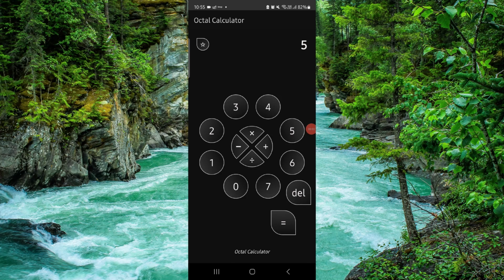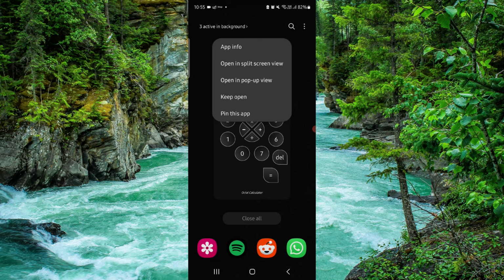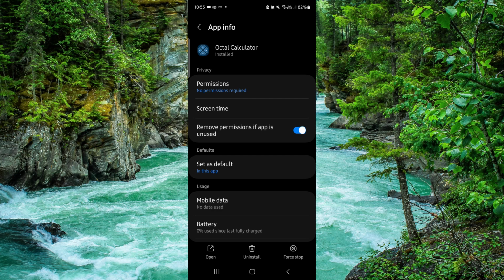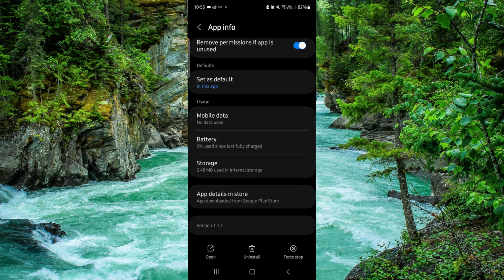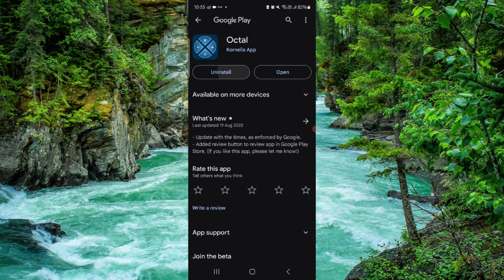✅ How To Uninstall/Delete/Remove Octal for Hacker News App (Full Guide)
In this video, we provide a comprehensive guide on how to uninstall, delete, or remove the Octal for Hacker News app from your device. Follow along to successfully remove the app.

Key Learning Points:
 • Step-by-step uninstallation process
 • Troubleshooting tips
 • Complete app removal